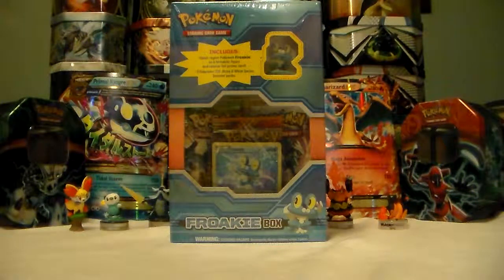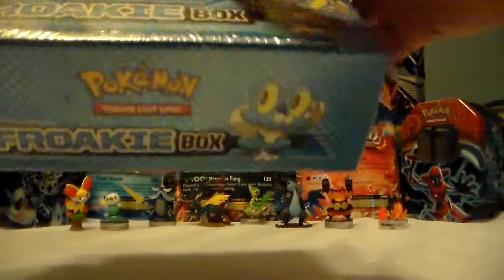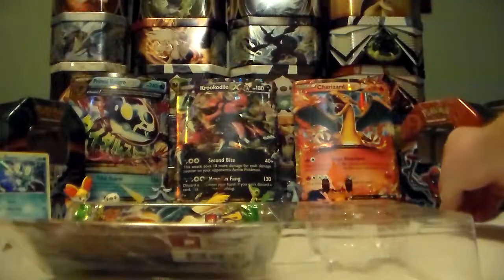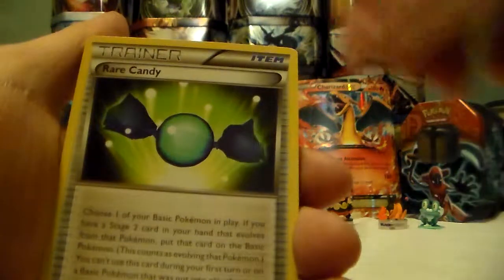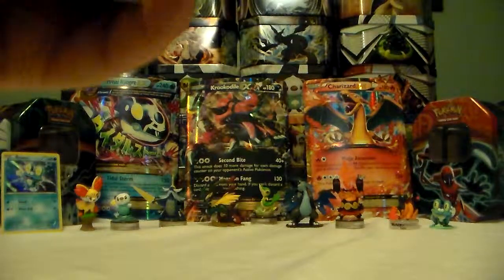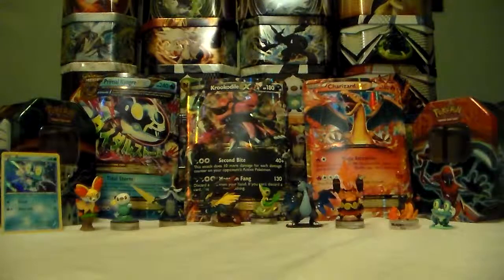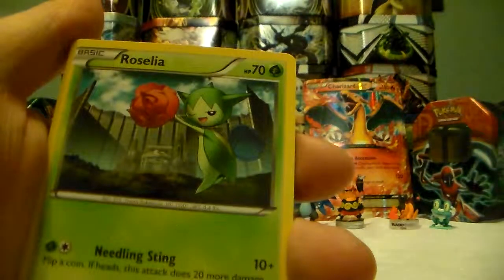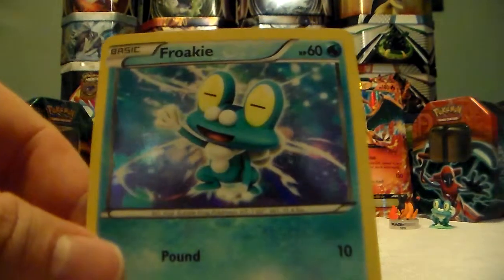Froakie Box Pokemon Cards Opening Episode 4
This is episode 4 of my Ultra Mega Pokemon Card Opening. This is the Froakie box. Comes with one Froakie Holographic Card, a Froakie Figurine. and 3 Booster packs.